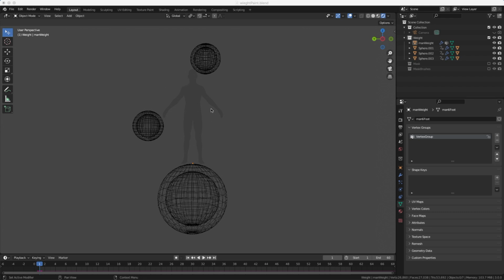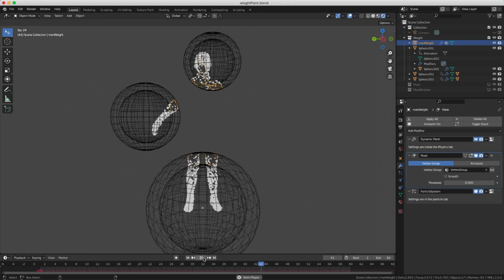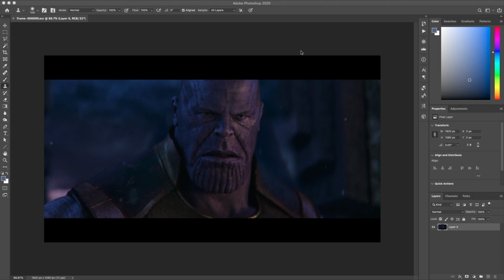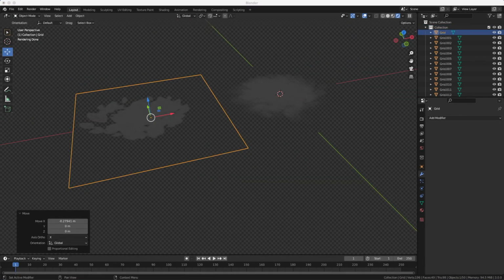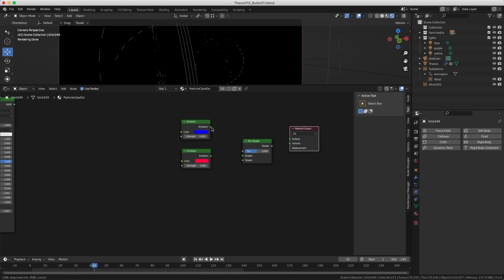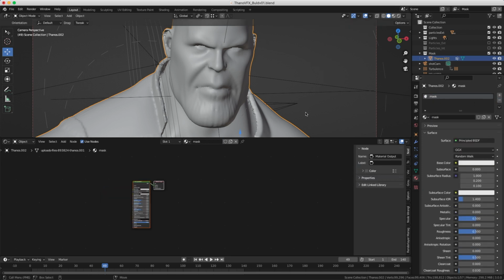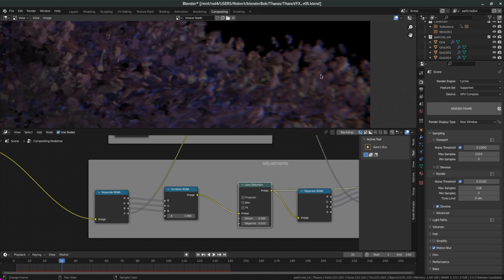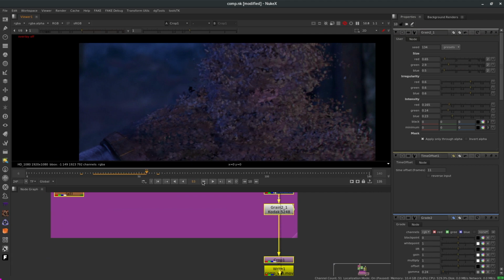Disintegration from Infinity War in Blender - Ask Blender Bob EP2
Get ready for 40 mins of VFX where I will show you how you can create the disintegration into dust of the characters in avengers